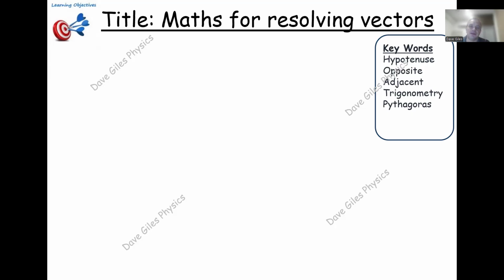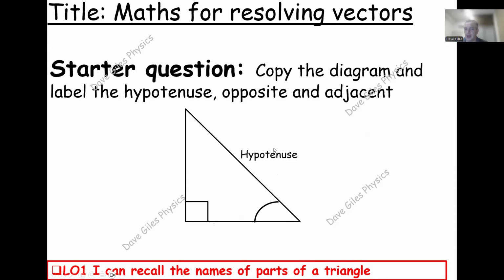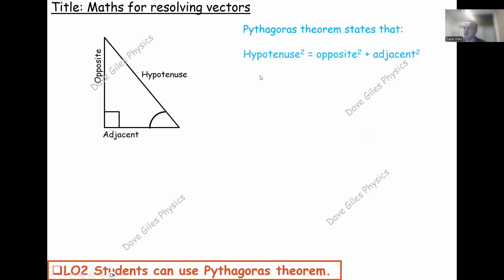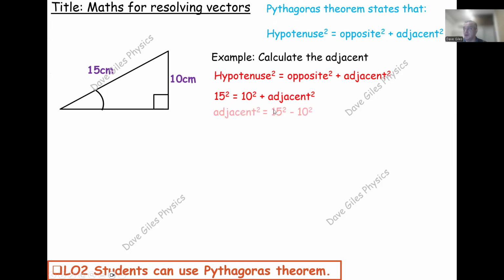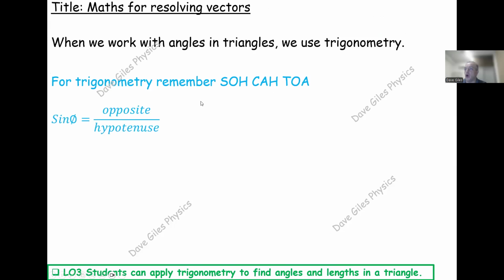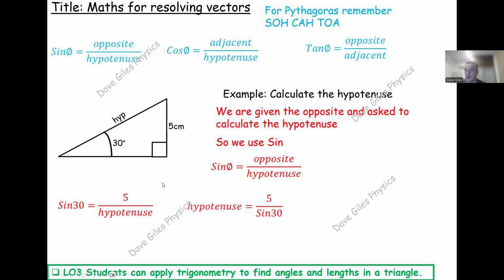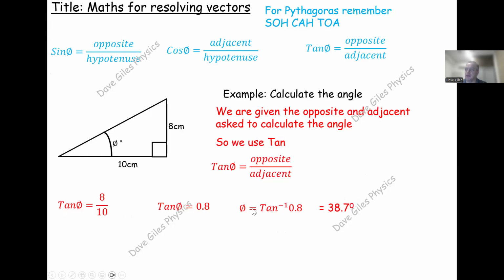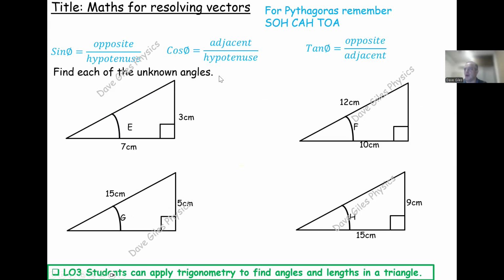Maths needed to resolve vectors, IGCSE Cambridge Physics (0625) for CIE, P1, Motion, forces & energy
This video covers the maths needed for resolving vectors, Pythagoras theorem and trigonometry.